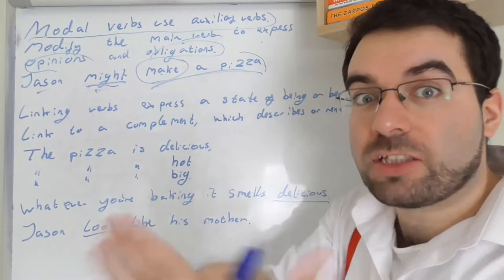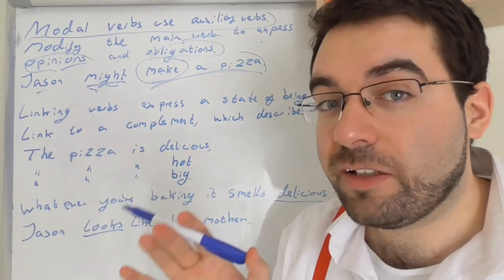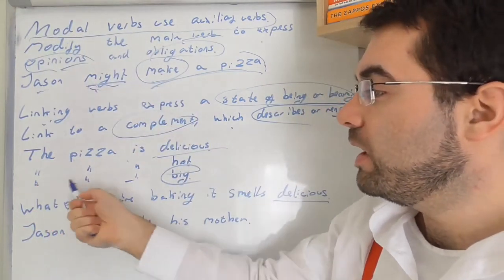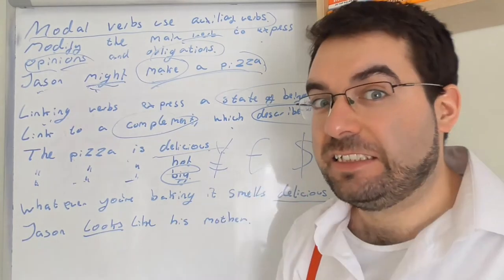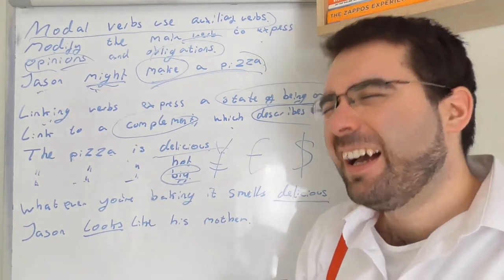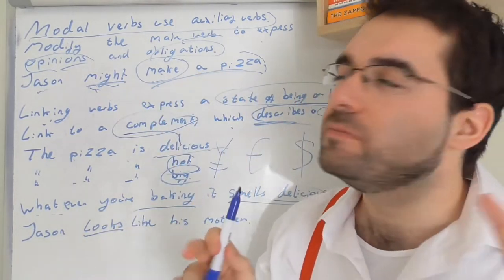4 Types of Verbs to learn to speak Native English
How many kinds of verbs are there? What is an auxiliary verb? Linking verb? What are the differences between “transitive” and “intransitive” verbs? Verbs describe actions, things happening or states of being. Auxiliary verbs modify the main verb.

Main verbs describe an action or state.
 I play football.
Play is the verb, I teach English, I drive a car.

Auxiliary Verbs can be used to modify the main verb.
Subject Auxiliary verb Participle Object
Paul Has Bought A pizza
“has” to make it into the present perfect

“do” is used to make questions and negatives of statements that don’t have auxiliary verbs.
Subject Auxiliary verb Main verb Object
Jason Didn’t  Learn To cook

Auxiliary verb Subject Main verb Object
Did Jason Learn To cook?

Modal verbs are also auxiliary verbs. They modify the meaning of the main verb, expressing opinions and obligations.
Subject Modal verb Main verb Object
Jason Might Make A pizza

Linking verbs, express a state of being or becoming. Moving from one thing to another and link to a complement, which describes or renames the subject
 The pizza is delicious, the pizza is hot and the pizza is big
  Jason looks like his mother.
  Whatever you’re baking it smells delicious!

Some verbs take an object, a noun or phrase that receives the action of the verb. Verbs which take place an object are transitive verbs

James Writes lessons

Some verbs never take an object; intransitive verbs.
Subject Verbs
The taxi Arrived

Some verbs can be either
Subject Verb Object
James Reading The menu
“Read” can be on its own without the object.
Some verbs can take two objects, direct and indirect object
Subject Verb Indirect object Direct object
James Gave His dog Some food
Indirect object benefits from the action. The direct object is what the verb “gave” refers to.